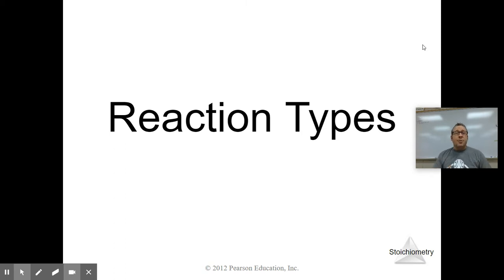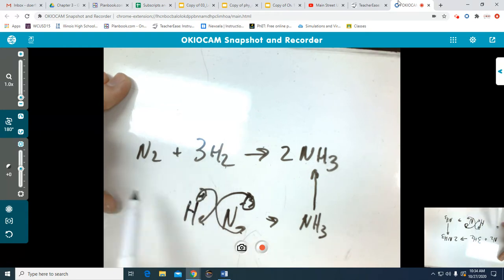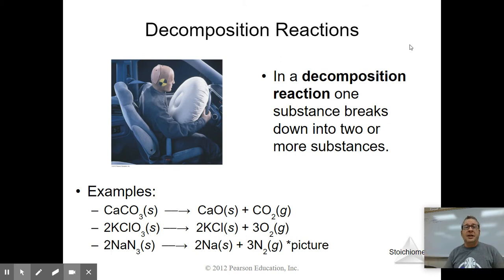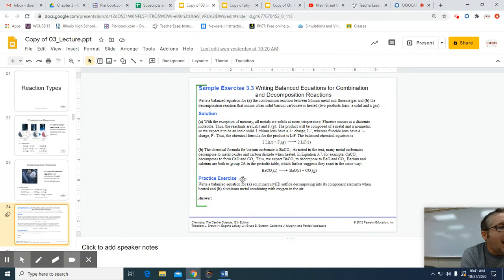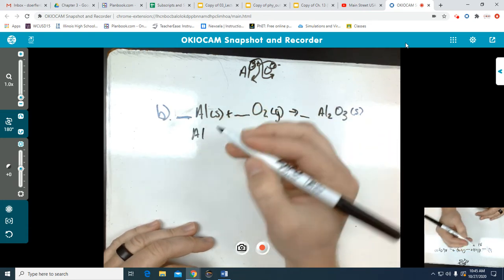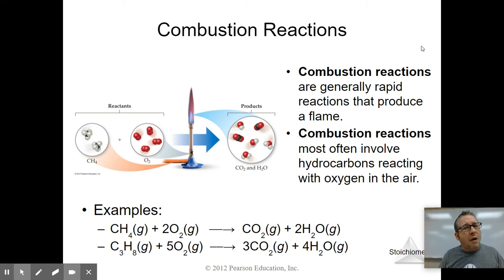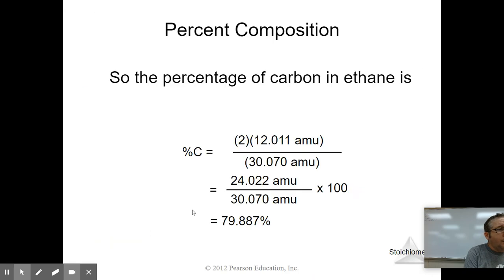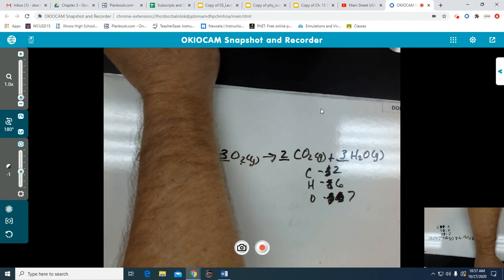Honors Chemistry 3.2 discussion: Oct 27, 2020